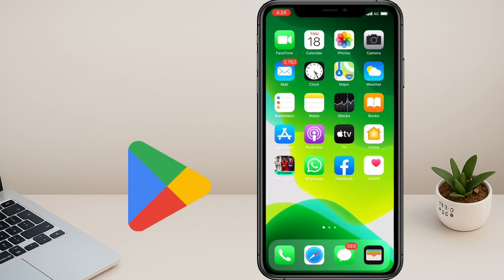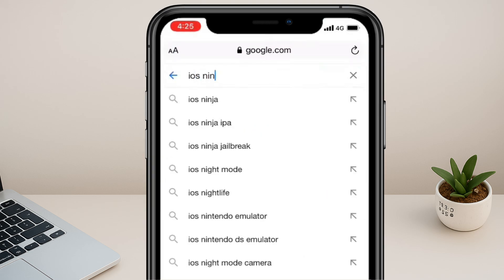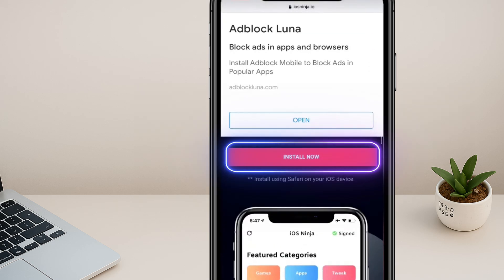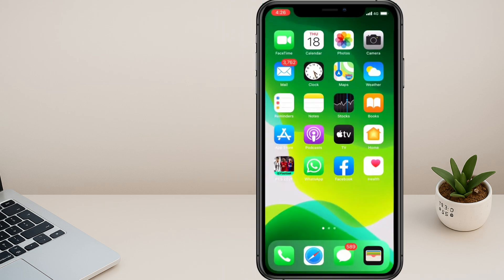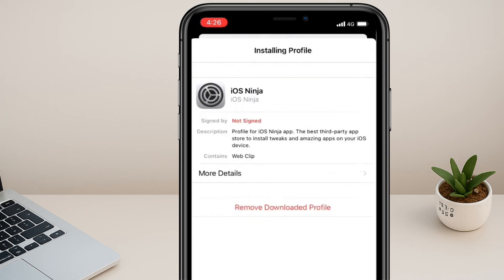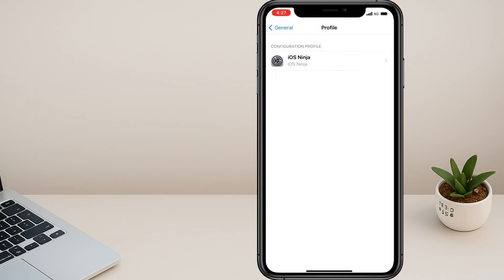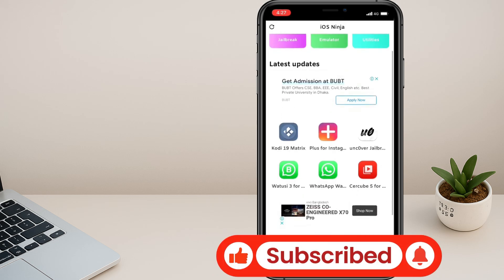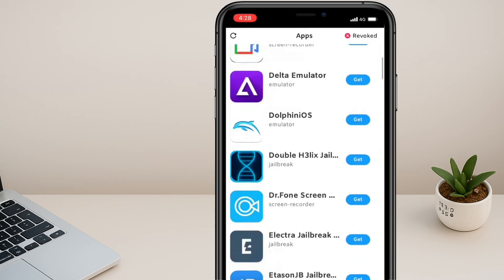📲 How to Install Android Apps on iPhone (No Jailbreak) | Step-by-Step Guide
Ever wondered if you can run Android APK apps on an iPhone? In this tutorial, I’ll show you the step-by-step process to install Android apps on iOS using the iOS Ninja method — no jailbreak required! Works on all iOS versions. That's right! In this video, I show you the secret method to finally get your favorite Android apps and games on your iPhone or iPad. No computer, no complicated hacking, and absolutely no jailbreaking required. It's 100% free and works on iOS.

⚡ Follow along carefully:
1️⃣ Open Safari and go to Google.com
3️⃣ Scroll down and tap Install Now
4️⃣ Allow the download when prompted (Profile Downloaded)
5️⃣ Close Safari and go to Settings → tap Profile Downloaded
6️⃣ Tap Install (enter your password if asked)
7️⃣ Tap Next → Install → Install again
8️⃣ Once it shows Profile Installed, tap Done
9️⃣ Open the Ninja app from your home screen
🔟 Scroll down, choose any APK, and tap Get to install Android apps on your iPhone!

✅ That’s it — you can now run Android apps on iPhone without jailbreak.

💡 Works on iPhone models running iOS 15, iOS 16, and iOS 17.

⏱️ TIMESTAMPS / CHAPTERS:
- Intro - The Impossible is NOW Possible – Android apps on iPhone
- WARNING: What You Need to Know First
- Step 1: The Secret Website to Visit - Open Safari & search iOS Ninja
- Step 2: How to Download the Profile (SAFE?)
- Step 3: Installing the Profile in Settings (CRUCIAL STEP) - Install profile setup
- Step 4: Finding & Installing ANY Android App - Open Ninja app
- DOES IT REALLY WORK? Live App Testing! - Install Android apps on iPhone
- HUGE LIMITATION & Why Some Apps Crash
- Final Verdict: Is This Actually Useful?

🚨 BREAKING: You can NOW install Android Apps on your iPhone (NO JAILBREAK needed!)

📱 STEP-BY-STEP GUIDE (QUICK SUMMARY):
Open Safari and go to Google.com.
Search for "iOS Ninja" and go to the website.
Tap "Install Now" and Allow the profile download.
Go to Settings → Profile Downloaded → Install (enter your password).
Go back to your home screen and open the new Ninja App.
Browse the list of APK apps and tap "Get" to install!

This method uses a "developer enterprise certificate." This is a workaround, not an official Apple feature.
Apps may be unstable. Since they are not designed for iOS, many apps will crash or not work properly. This is the biggest limitation.
The service can be revoked by Apple at any time, causing the app to stop working until the provider fixes it.
You are installing a configuration profile. Only do this from sources you trust. I have tested this specific method, but always be cautious when installing profiles from the web.

💬 Did it work for you? Drop your iPhone model + iOS version in the comments — it helps the community!
👍 LIKE this video if it helped you! It really supports the channel!